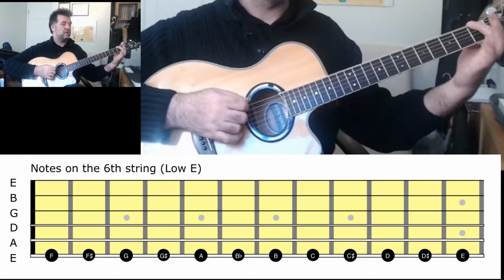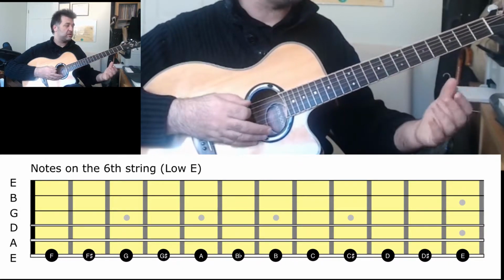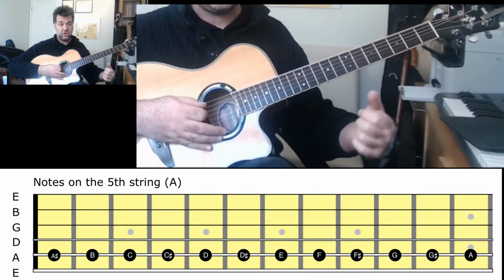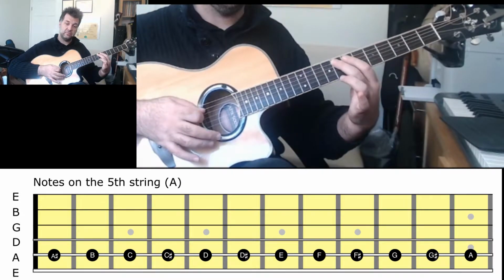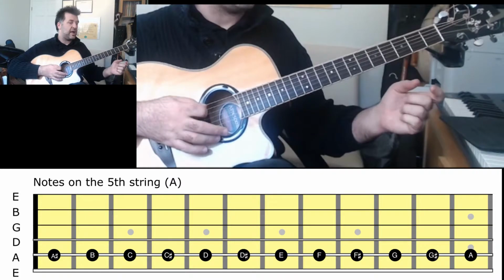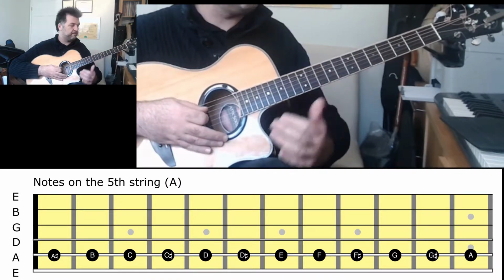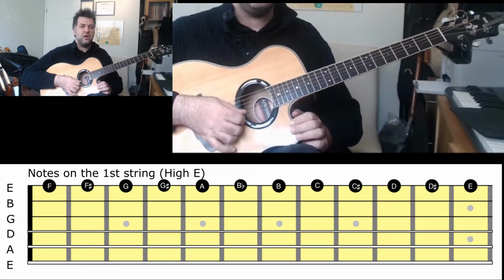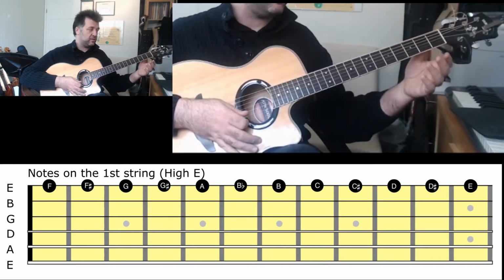Notes on the guitar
In this lesson we look at how to find the notes on each string up until the 12th fret of the guitar.